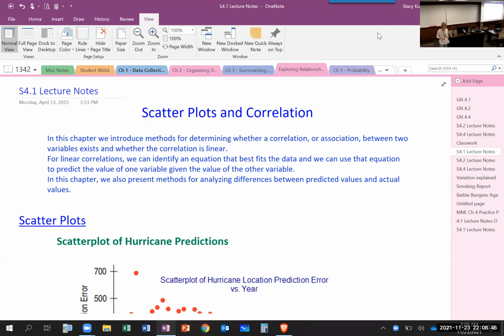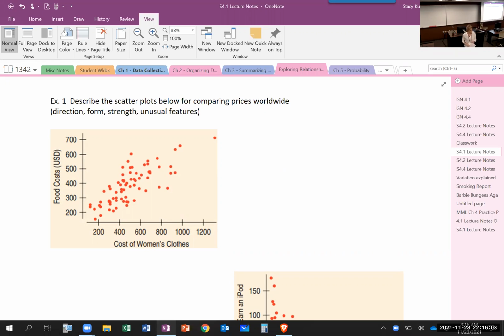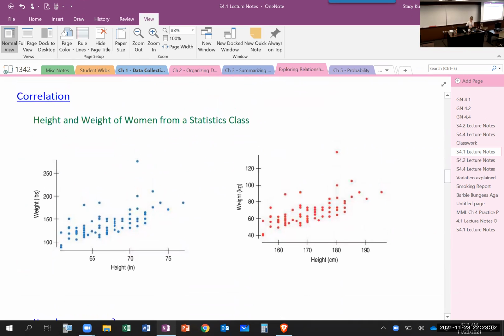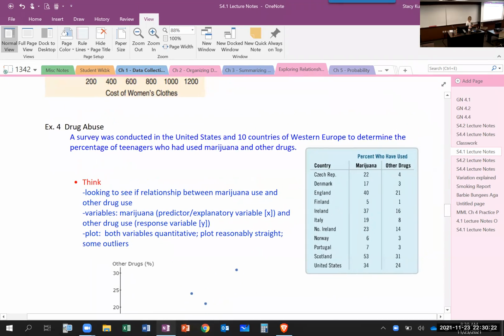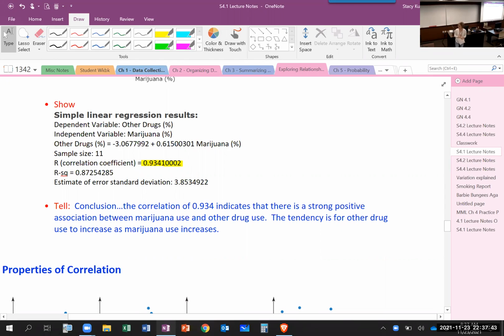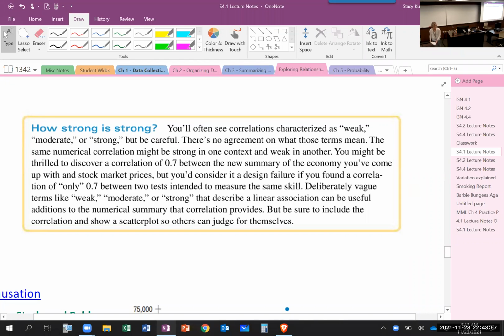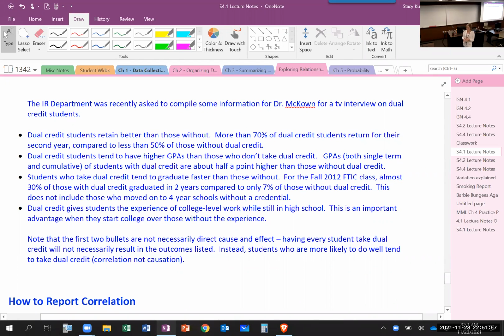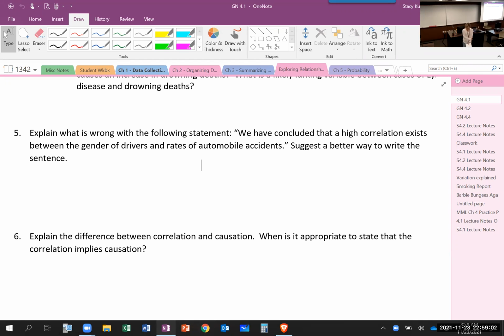Correlation Coefficient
4.1 Correlation Coefficient